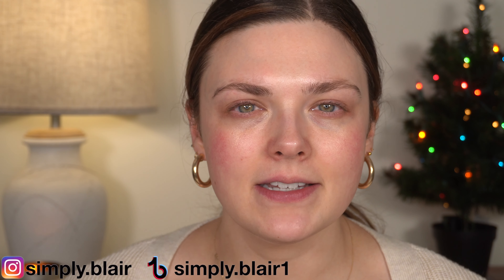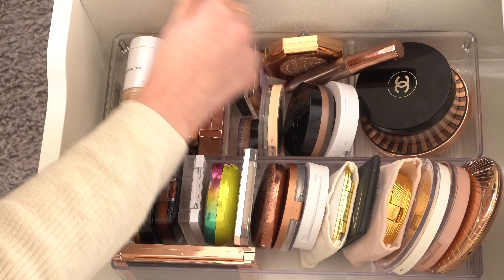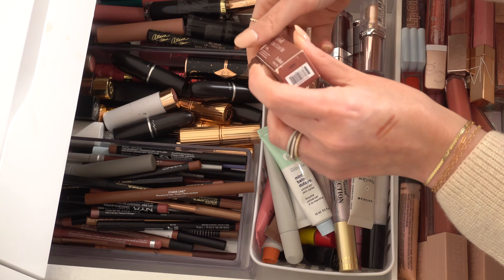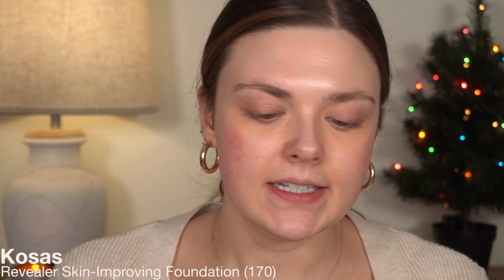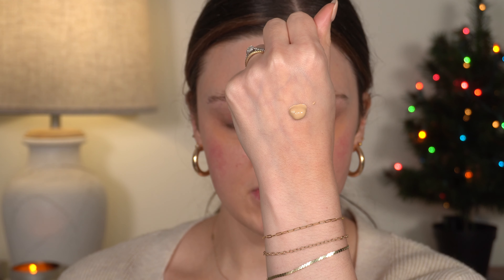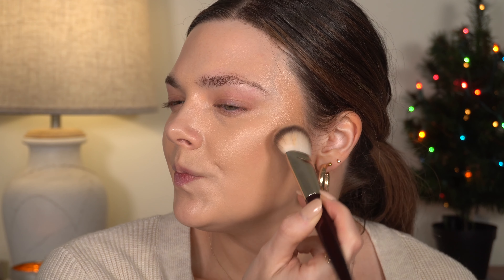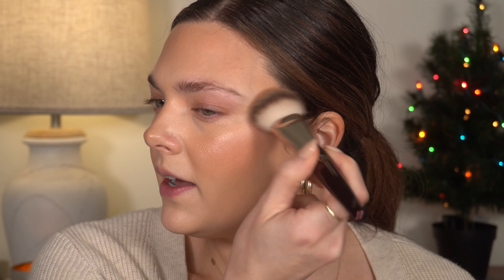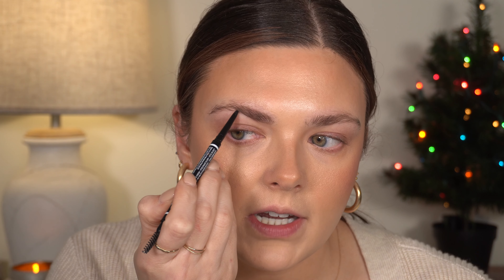Shop My Stash! Rediscovering Some Amazing Makeup!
Hi everyone! Today's video is a shop my stash! I rediscovered some amazing makeup that I haven't used lately. I encourage you to shop your own makeup stash & see what you rediscover! Also, don't forget to leave questions for my upcoming q & a in the comments!

-xo simply.blair

Gold Hoops

​@nyxcosmetics Plump Right Back Primer

​@Clinique Even Better Color Corrector (Peach)

Kosas Revealer Skin-Improving Foundation (170)

Kosas Revealer Super Creamy + Brightening Concealer (2.5C)

@fentybeauty Cheeks Out Cream Bronzer (Butta' Biscuit)

Rose Inc. Cream Blush Lip + Cheek (Heliotrope)
*Kit mentioned! with Blush

Sephora Collection Microsmooth Baked Powder (Beige)

@nyxcosmetics Micro Brow Pencil (Cool Ash Brown)

@CharlotteTilbury Brow Fix Clear Eyebrow Gel

​@Sigma_Beauty Enchanted Eyeshadow Palette

​@tartecosmetics Surfer Curl Mascara

​@lagirlcosmetics Perfect Precision Lip Pencil (Sugar & Spice)

@MorpheOfficial x Ariel Brush Set

@MorpheOfficial x Ariel Face Brush Set

@MorpheOfficial x Ariel Eye Brush Set

BK Beauty 9pc Core Extension Brush Set

BK Beauty Core Extension Face Set

BK Beauty Core Extension Eye Set